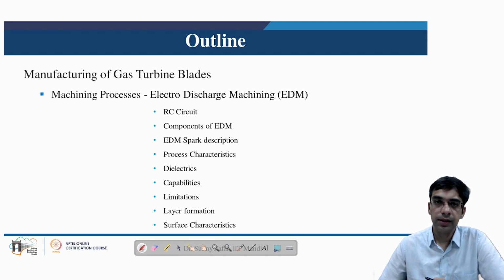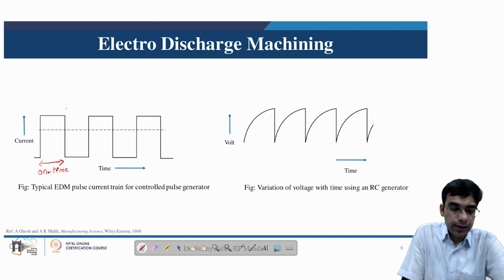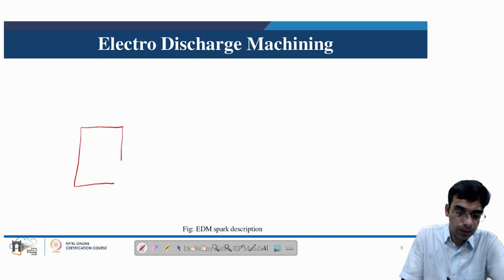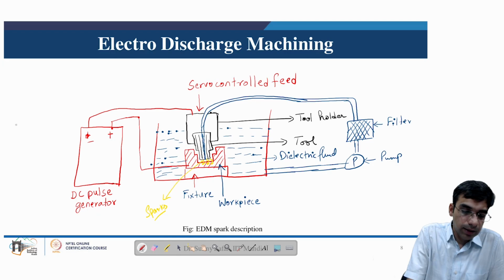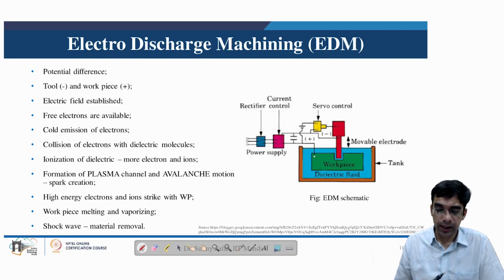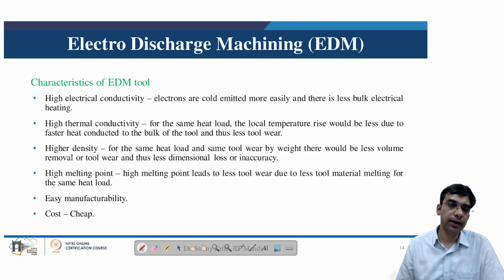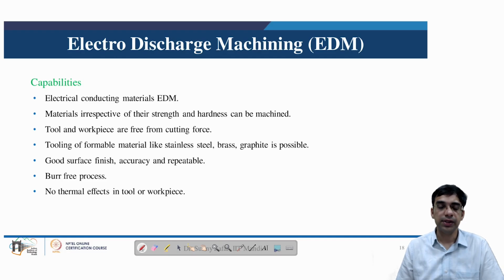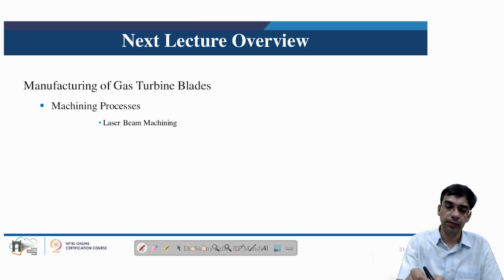Lecture 12_Manufacturing of Gas Turbines - IV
Machining Processes - Electro Discharge Machining - RC Circuit, Components, EDM Spark description, Process characteristics, Dielectrics, Capabilities and Limitations